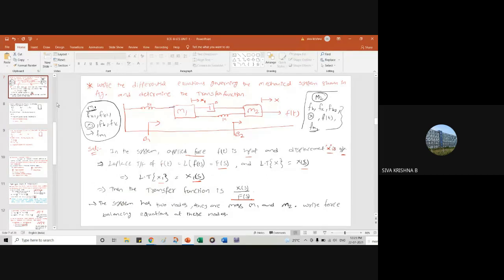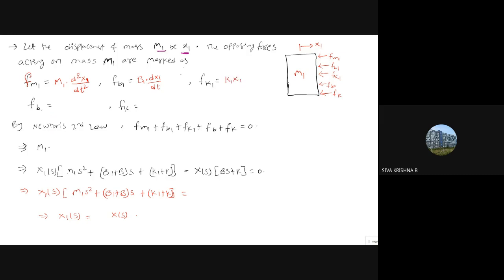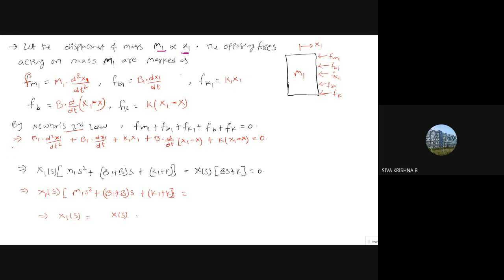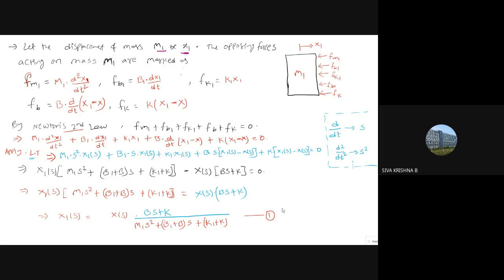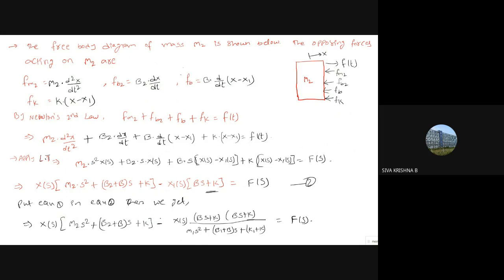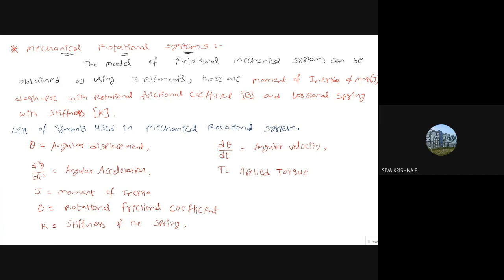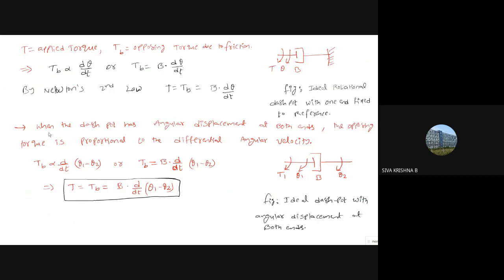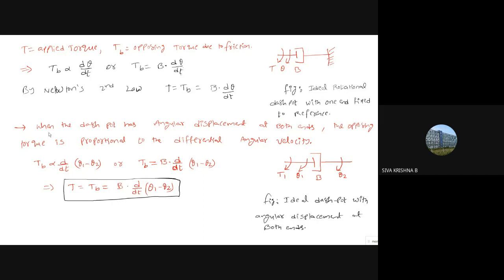R19 II II B